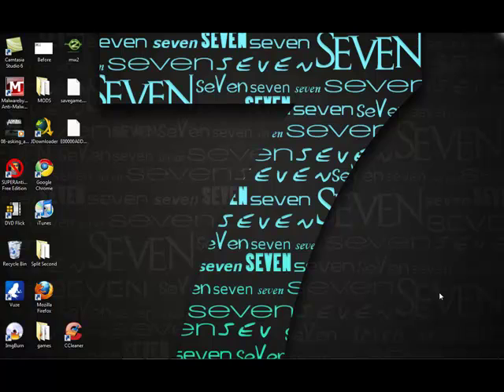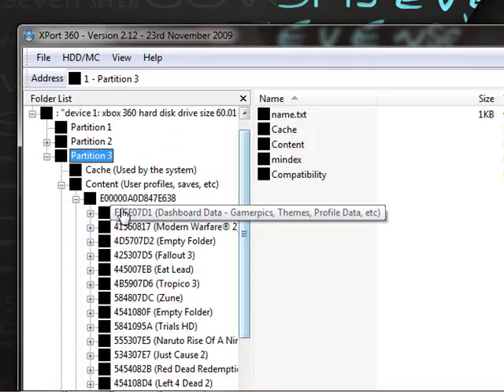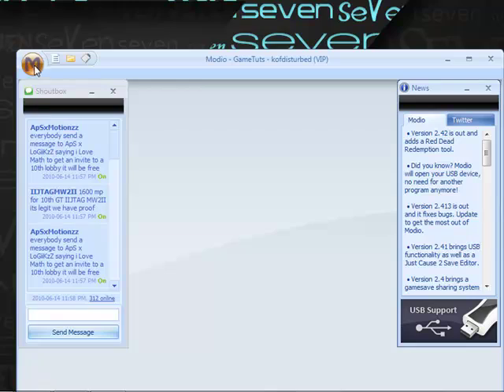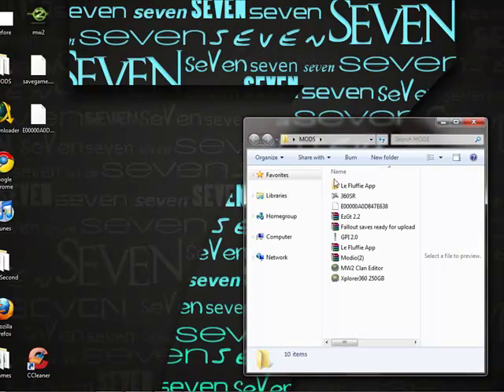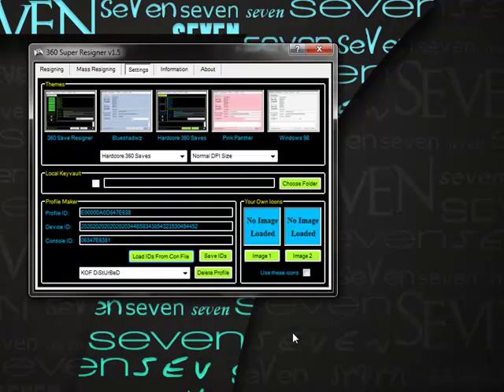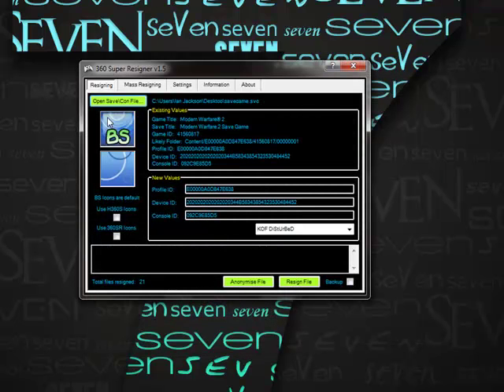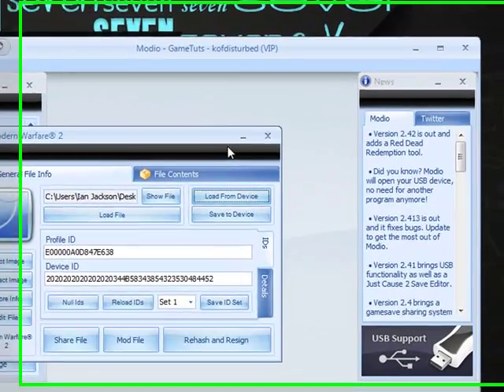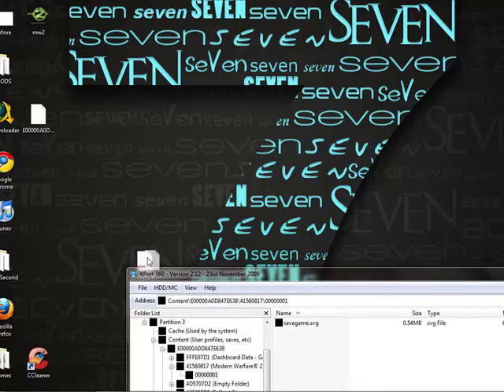how to download xbox gamesaves and use them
to get all the programs ( 360SR, Modio, Xport 360)